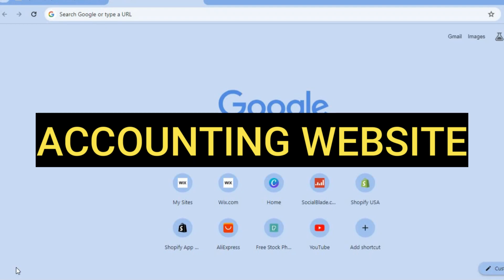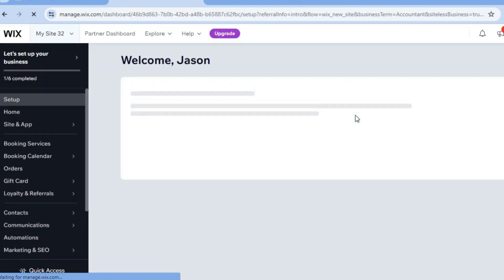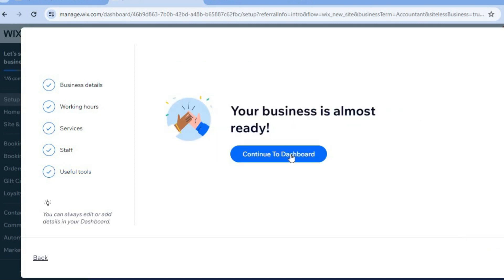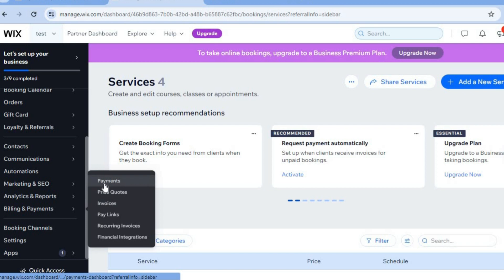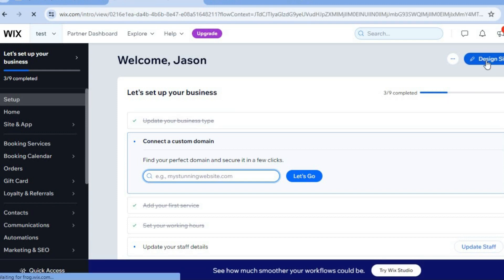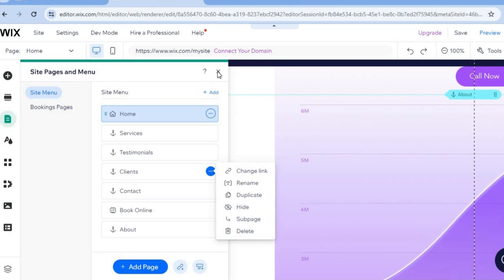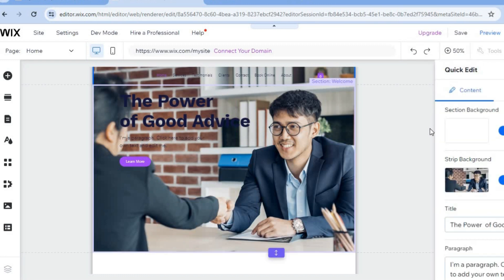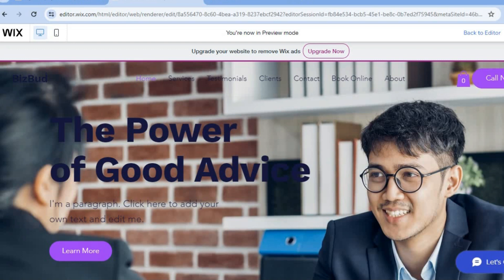HOW TO MAKE AN ACCOUNTING WEBSITE(WIX STEP BY STEP TUTORIAL 2024)